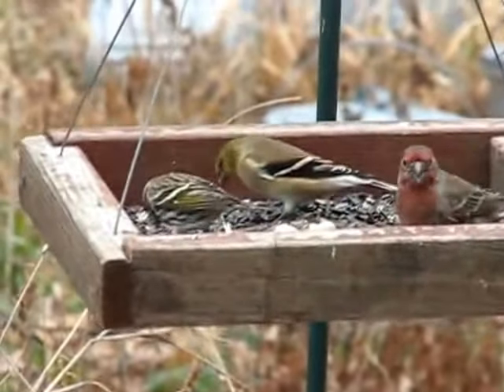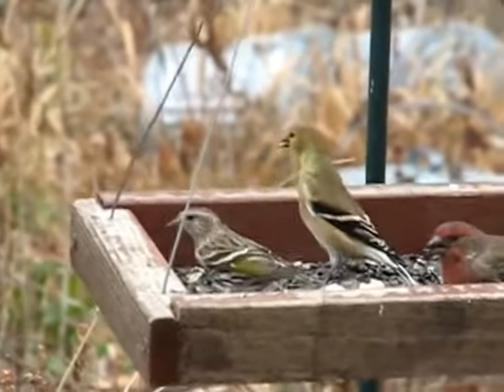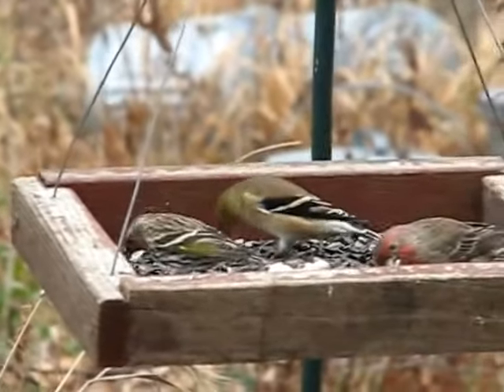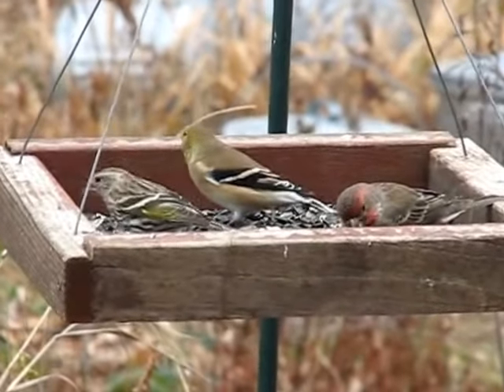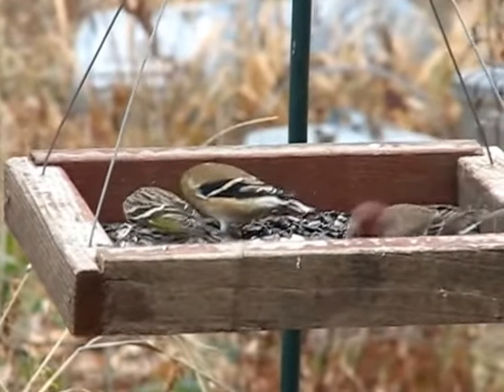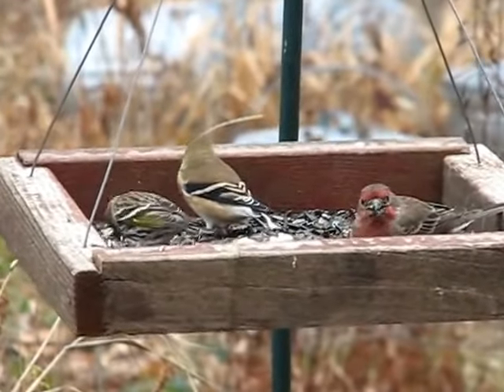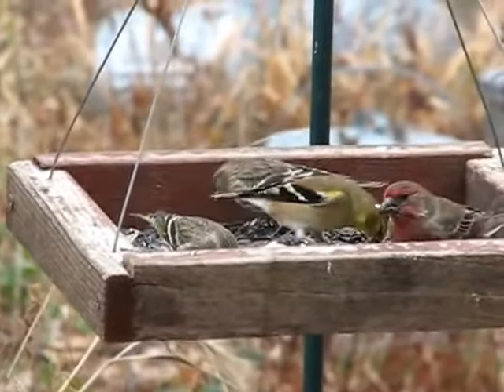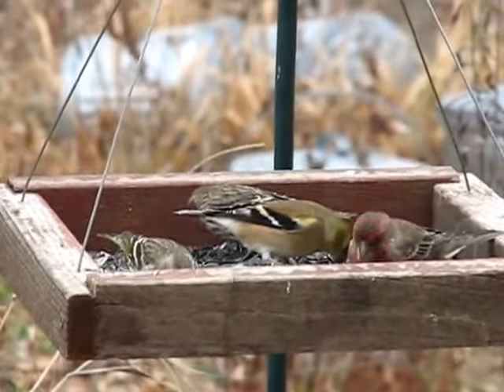Compare Pine Siskin, Goldfinch, House Finch at Feeder 2012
This is a nice comparison of a Pine Siskin, American Goldfinch, and House Finch.  They are all feeding at a hanging platform feeder on black oil sunflower seeds. Platform feeders appeal to the most kinds of birds.